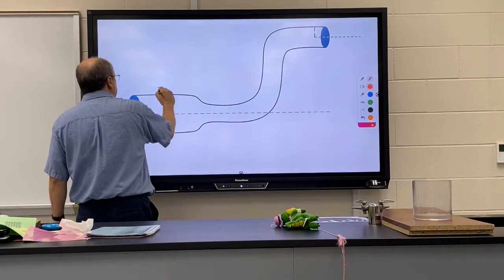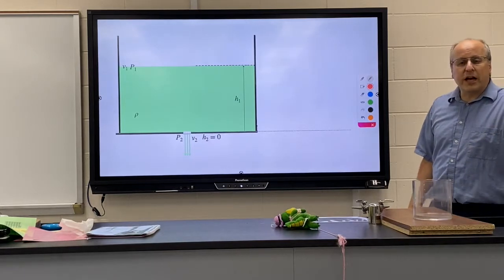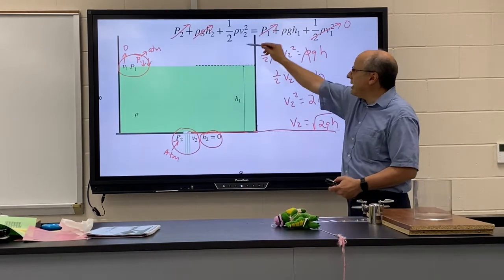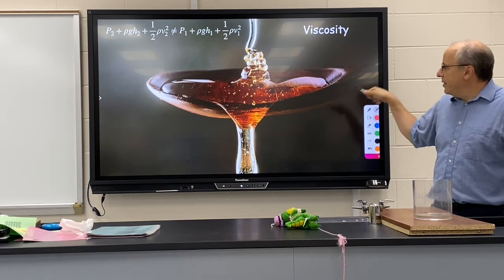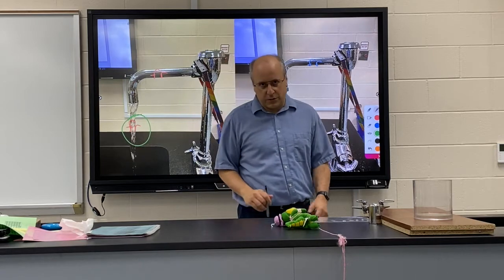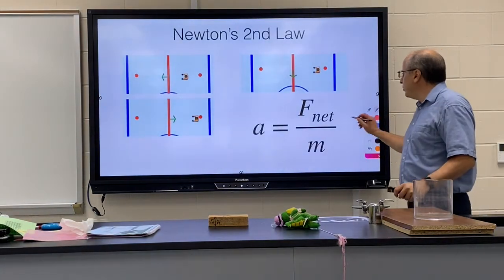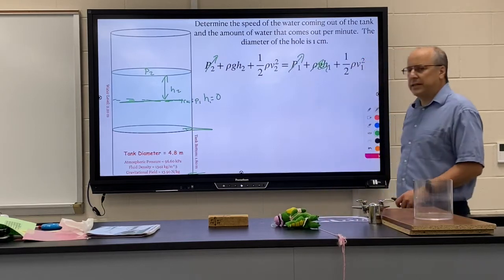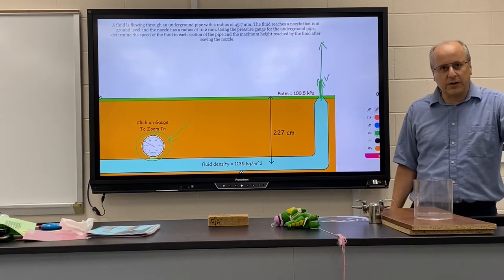Fluid Review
A review video for my remote students who are reviewing the major ideas with fluids.